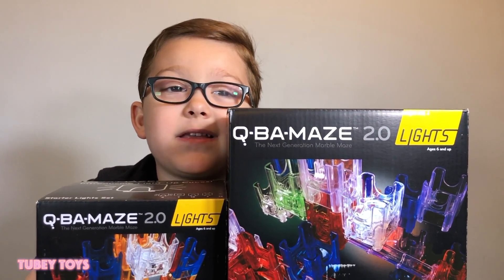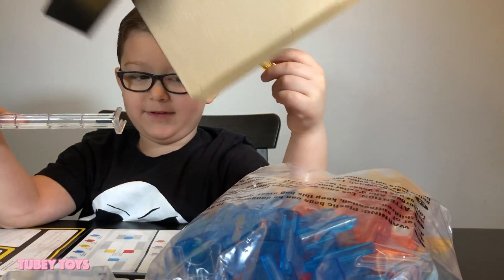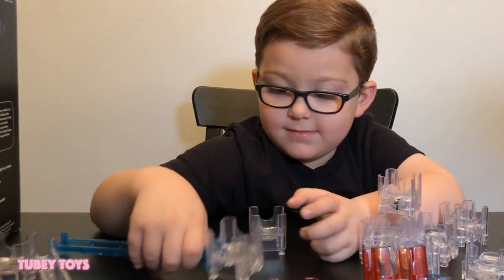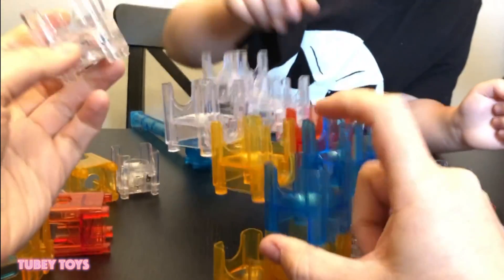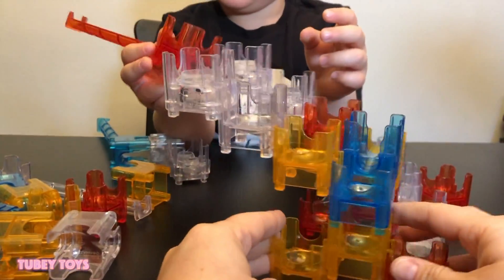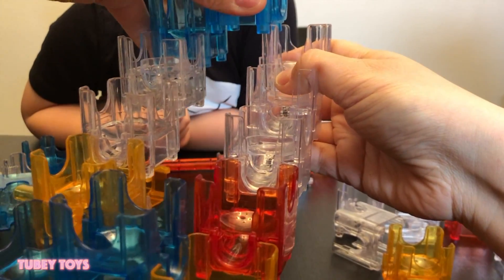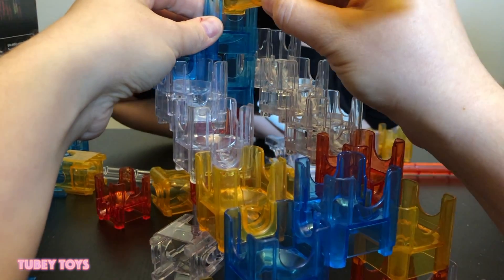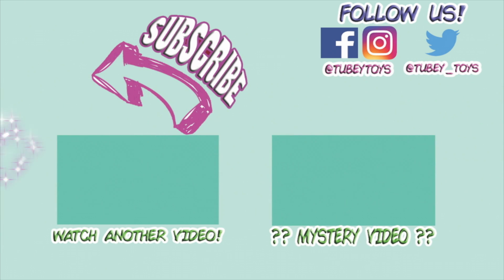MindWare Q-BA-Maze 2.0 Build a Maze Light Up Marble Mania! Tubey Toys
If you’re looking for a toy that will test your child’s strategy skills, building skills, as well as provides hours of fun, then the Q-Ba-Maze 2.0 Lights Deluxe Set by MindWare is the set to buy as a gift for that special someone this holiday season. Mindware makes a slew of amazing products that are magnificent STEM toys and sensory products catering to your kiddo’s needs. Marcello literally fell in love with the Q-Ba-Maze 2.0 Lights sets at TTPM 2018 Holiday Showcase, and it makes sense, because Marcello wants to be an architect when he grows up, and this amazing set was developed by an architect! Kismet for sure! The Q-Ba-Maze 2.0 Lights Deluxe set is $59.95, and the Q-Ba-Maze 2.0 Lights starter set is $34.95 - both for ages six and up.

The Q-Ba-Maze 2.0 Lights Deluxe set is a maze that includes a collection of 52 cubes with differing entry ways and exits to create the ultimate maze, and to make things a bit more exciting Mindware also included lights cubes that glow once the marble ball hits that part of the maze. At first, I found the instructions to be really daunting, but Marcello was totally up to the task. You can also get the smaller sized Q-Ba-Maze 2.0 Lights set in the starter version, which includes just what you need to make an amazing maze. In our video, we tested the deluxe set, and I did have to explain to workings of the set as Marcello couldn’t be bothered with that stuff - he just wanted to get right to the action, create some mazes and light up some cubes! Slide or stack together each cube and make a tower or pyramid, any shape can be made, and you can follow the instructions included to make a bunch of different mazes, or go to MindWare website for more building ideas by checking out the plans for each type of Q-Ba-Maze set.

Dropping all of the marbles at the start of the maze was so much fun, especially if you have one starting point because you just do not know where each ball will end up. The sounds are satisfying too as the marble is a metal ball, and the way it click-clacks through the maze cubes sounds so cool!

You can purchase your own Q-Ba-Maze 2.0 Lights set or any other amazing product from MindWare from Oriental Trading! Right now they have an amazing offer with purchases over $25 enjoy free shipping, and if you spend over $50, get an additional $10 off of your order - holiday steal of a deal for sure! With so many products available by Mindware at Oriental Trading, I’ll be doing some holiday shopping right now! Check out their Sensory Genius product line too for kids with high sensory needs - they make squishies, a Sensy band has these tendrils on them that look super soothing, stretchy strings, and more! MindWare also makes putty called Putty Scents that truly do smell like what they’re supposed to smell like - Peanut Butter and Jelly is my favorite one!

Big thank you to MindWare for sending over the Q-Ba-Maze 2.0 sets for our review!

bréagáin, giocattoli, ġugarell, leksaker, игрушки, Παιχνίδια, , spielwaren, jouets, іграшки, hračky, juguetes, brinquedos, hračky, juegos, leker, laruan, oyuncaklar, spielzeug, zabawki, spielsachen, speelgoed, đồ chơi, खिलौने, legetøj, 장난감, トイズ, 玩具, and carrinhos!